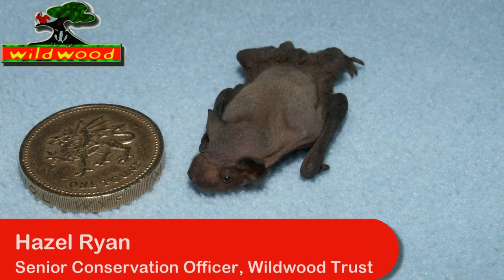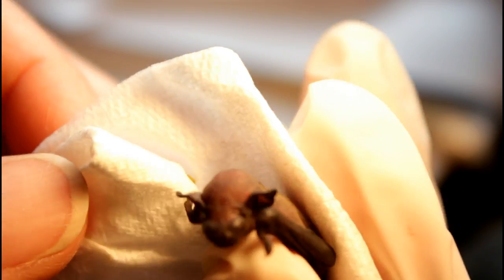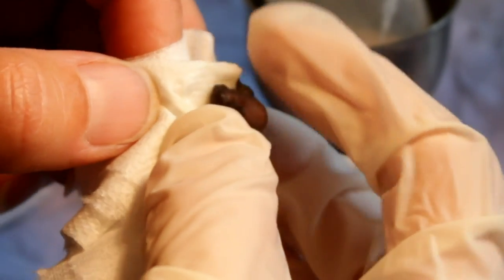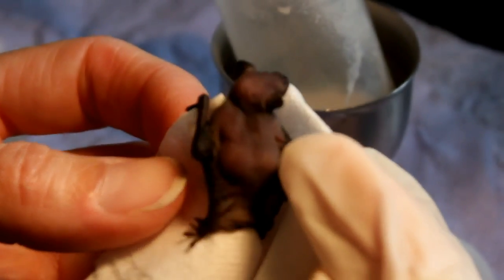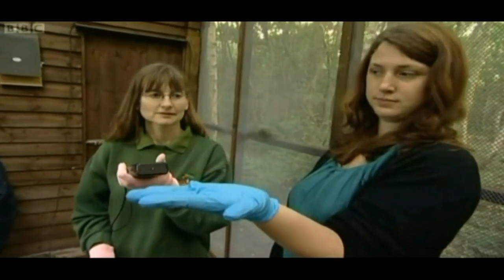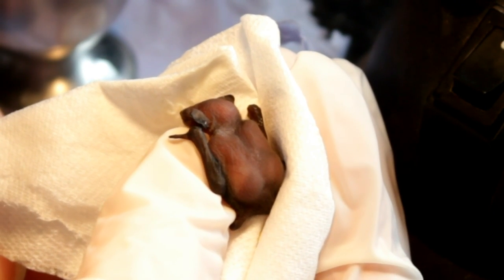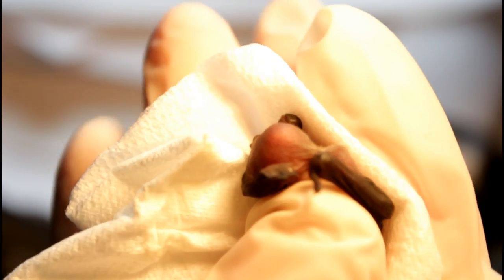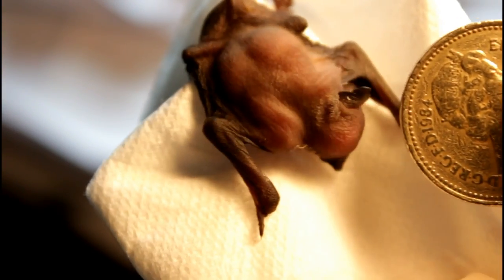Tiny Orphaned Baby Bat Being Hand Fed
Hazel Ryan, Wildwood Trust's Senior Conservation Officer, talks about how to care for a recused baby pipistrel bat. Thanks to the efforts of Wildwood & The Kent Bat Group, bats can be nursed back to health then taught to fly and feed which in turn gives them a good chance of survival when they are released back to the wild.